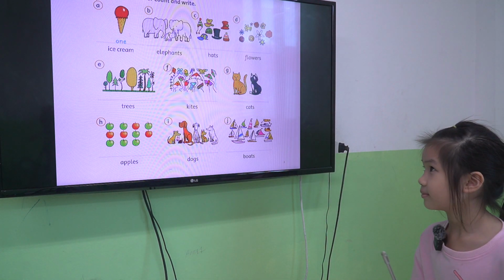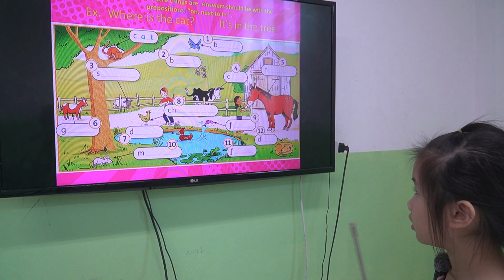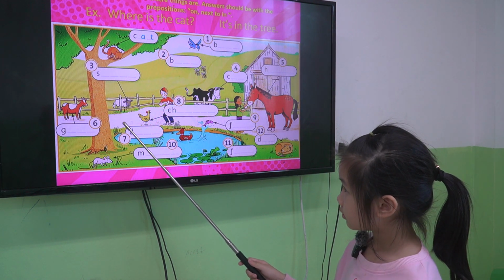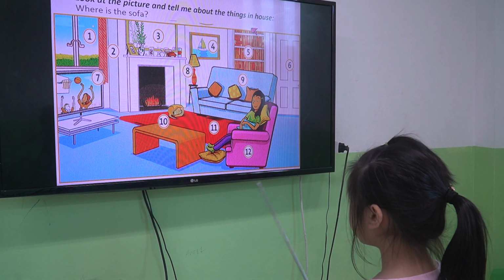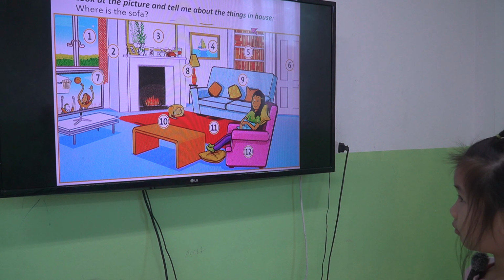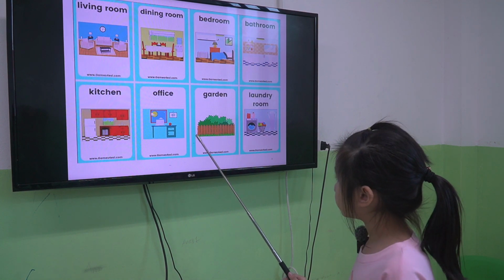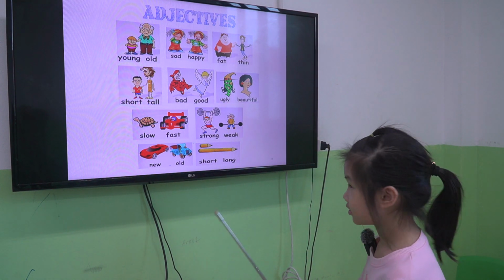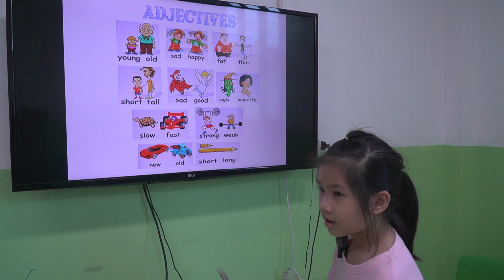Speaking test (Unit 0-3) - K229 - Lucy